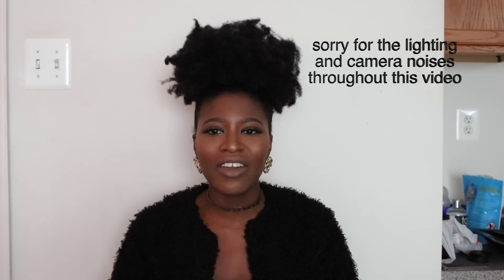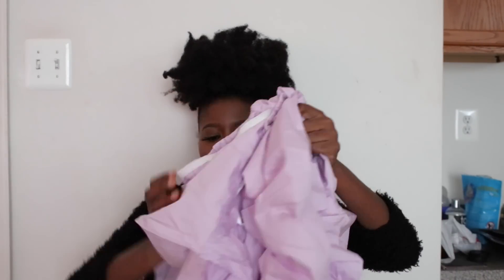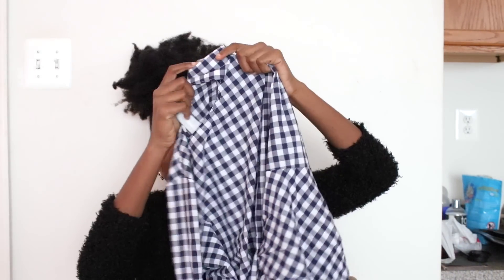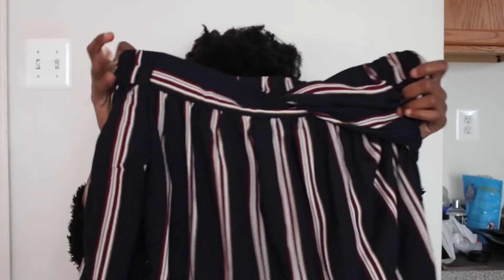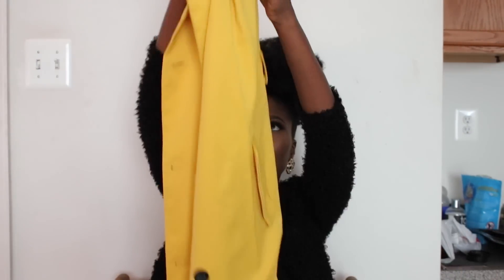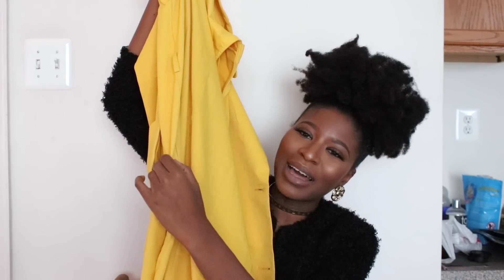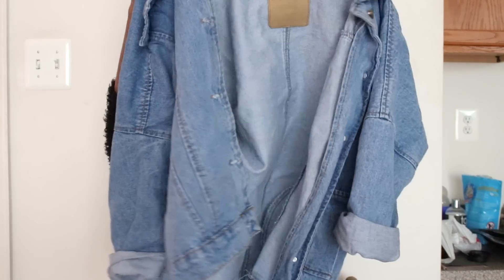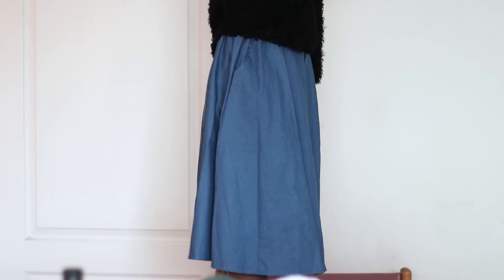MY FIRST TRY ON HAUL ft ROMWE, SHEIN,MAKEMECHIC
Hey guys. Sorry for the craziness in the video. I have a new camera and am still trying to figure out how to work it. Also my ring light broke so that was 2 things that altered the usual quality of my video so please bare with me. I hope you enjoy the video and will make sure my next up and coming hauls exude better quality. thanks

PRODUCTS